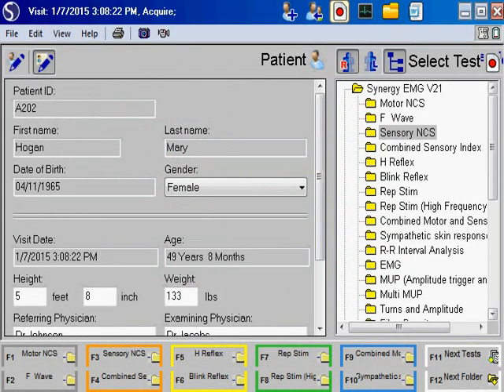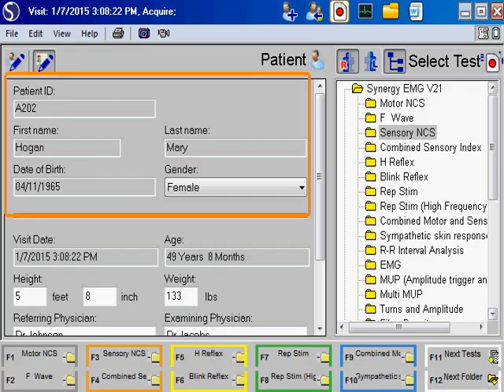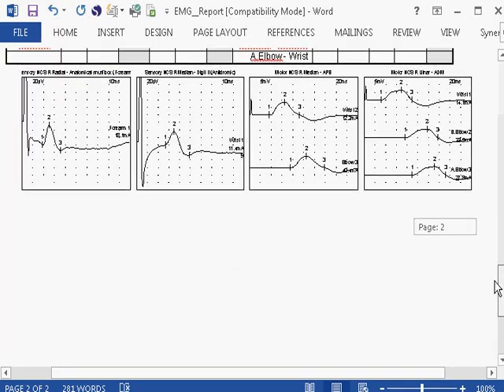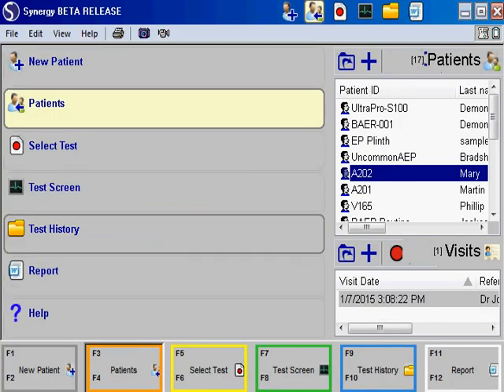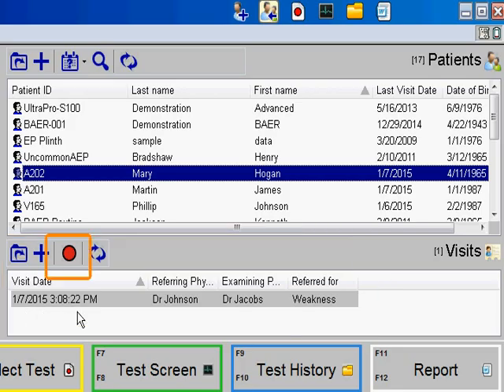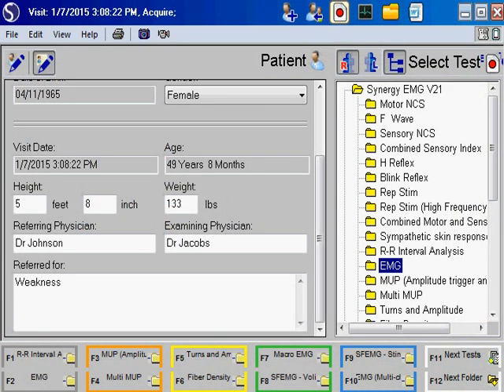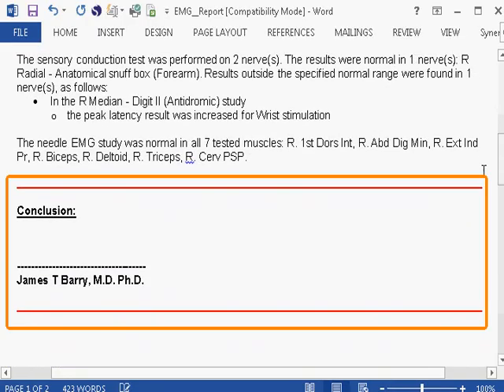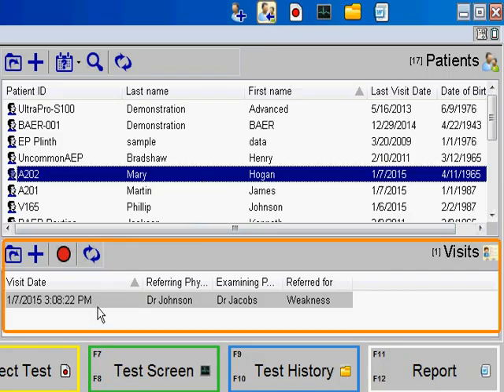Natus - Synergy Restart Visit V21